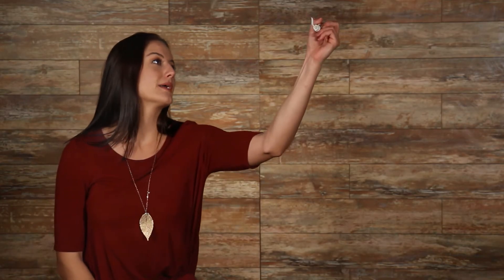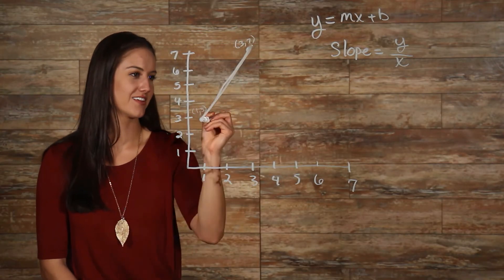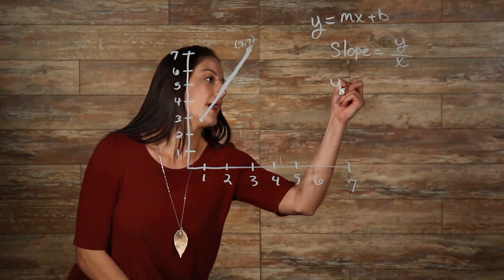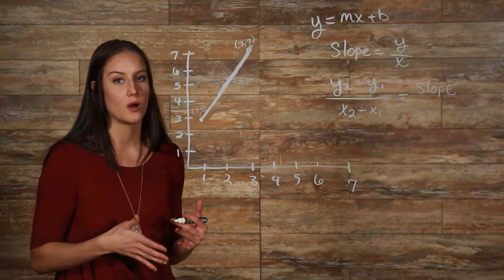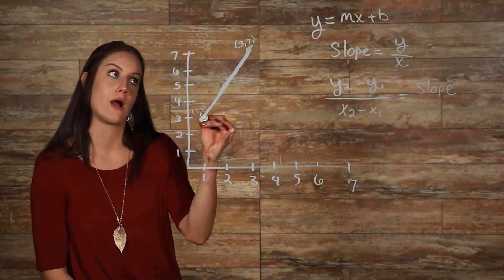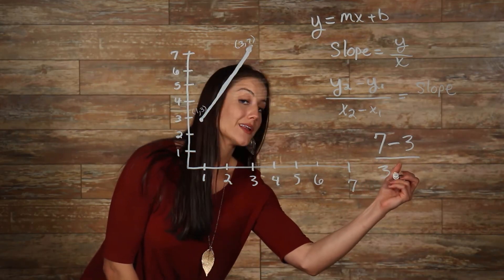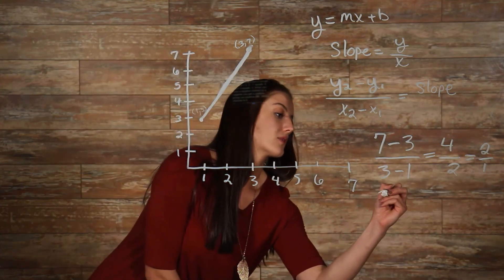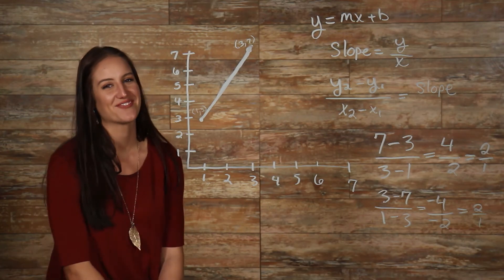Finding the Slope of a Line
Hey, guys! Welcome to this video on finding the slope! So, I’m assuming that you already know how to find the slope of a line when given the equation of a line. We know that the standard form for the equation of a line is y=mx+b, where m is our slope and b is our y-intercept.